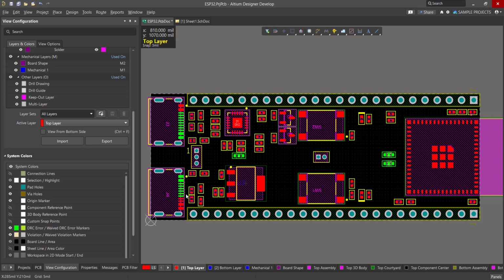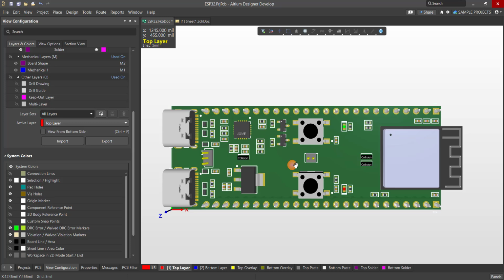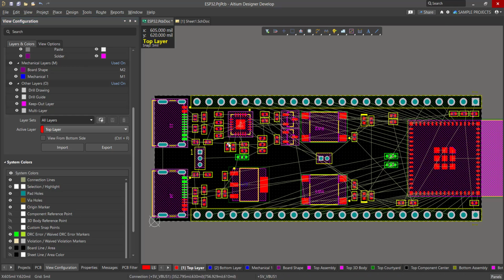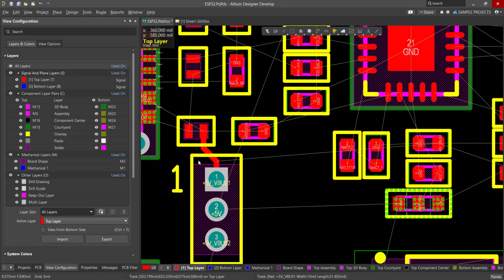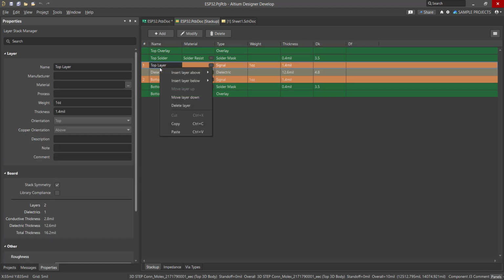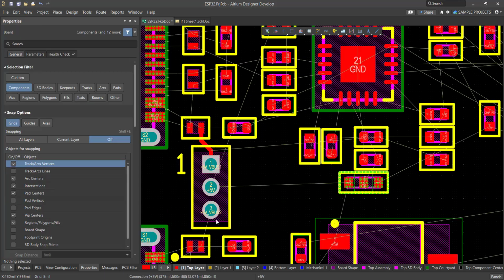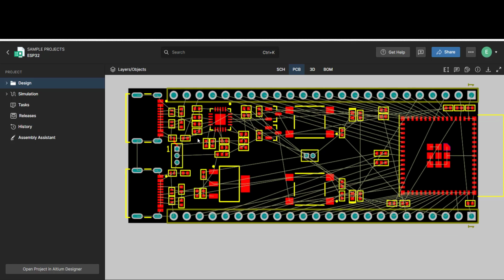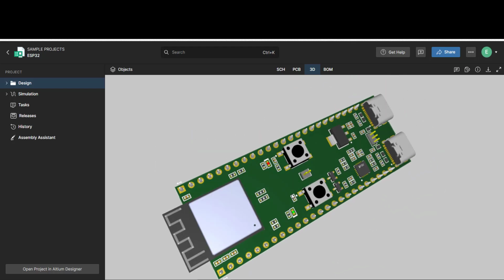Part 12: The PCB Layer Setup That Prevents Layout Problems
A clean PCB depends on two choices made early: where components go and how layers are configured. In Part 12 of this Altium Develop tutorial, learn a practical layout and layer setup workflow for reliable, manufacturable boards.

✅ What you'll learn:
- How to place and organize PCB components in Altium Develop
- Configuring signal, power, ground, and silkscreen layers
- Component-layout practices that minimize trace length
- Setting up the layer stack and layer colors

🔧 Part of the Altium Develop Workspace Tutorial Series.

👇 Timestamps:
00:00 Introduction
00:30 PCB Layer Overview in Altium Develop
01:30 Placing and Arranging Components
03:00 Layer Configuration Settings
04:30 Layout Best Practices

Watch the full Altium tutorial series in the playlist for the next practical step.